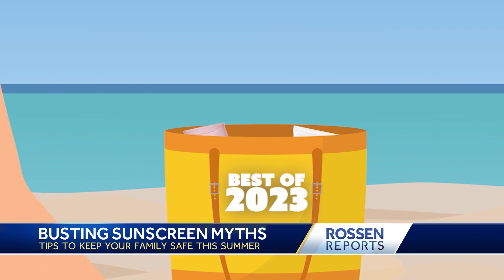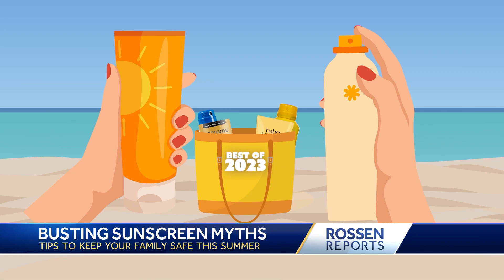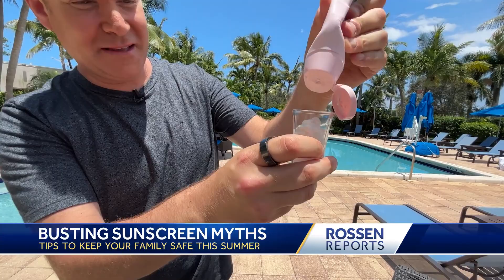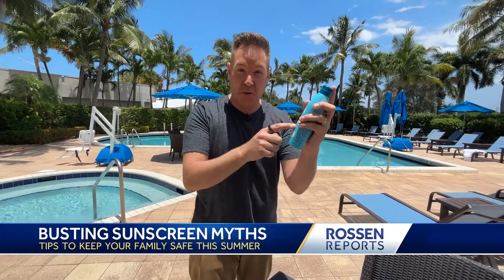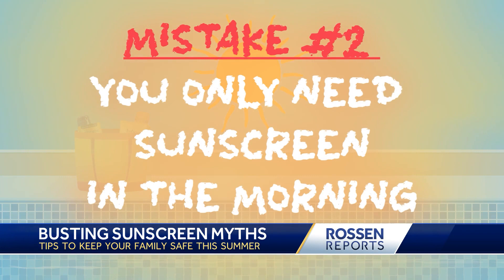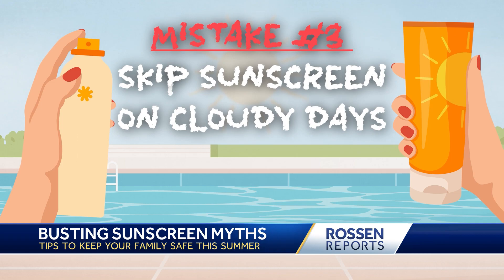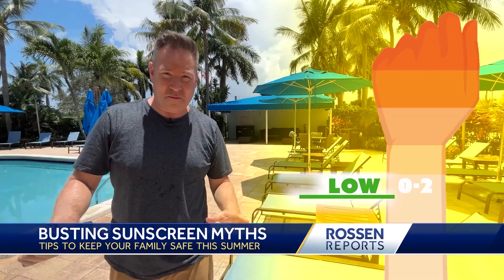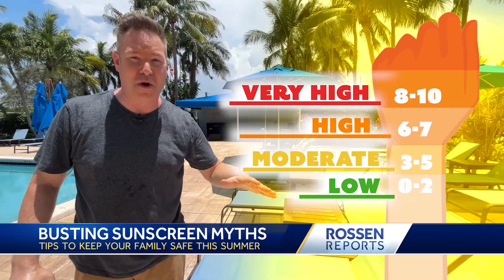Rossen Reports: You’re applying sunscreen all wrong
New studies are in ranking the best sunscreens you should be using this summer. Is your family's go-to on the list? We'll break it all down. Plus, are lotions better than sprays? We're debunking some of the biggest sunscreen myths out there and showing you the biggest mistakes we're making that could be putting our skin in danger. Yeah, no matter what you're using, you're applying it all wrong. It's a Rossen Reports you shouldn't miss!